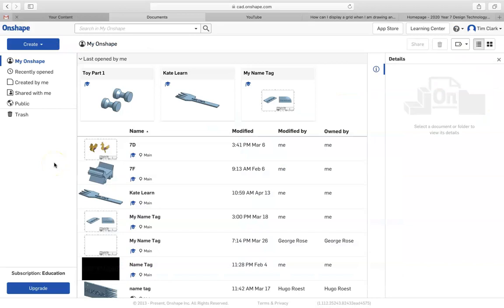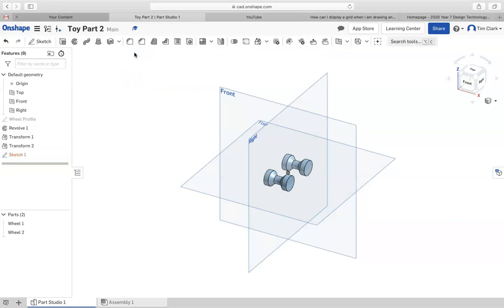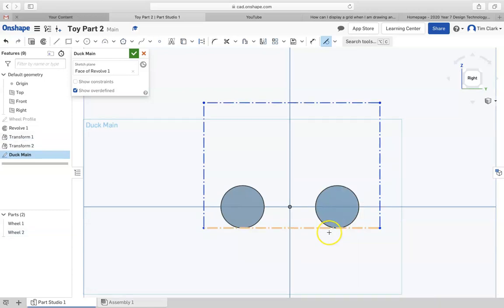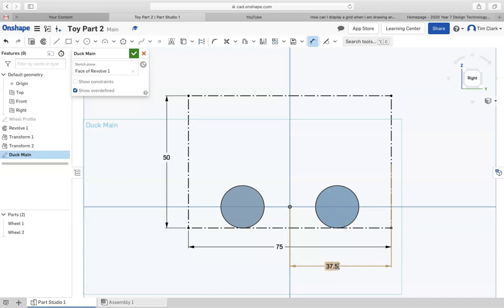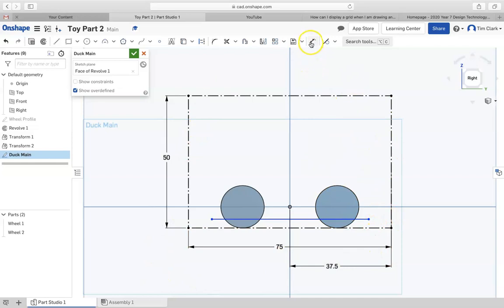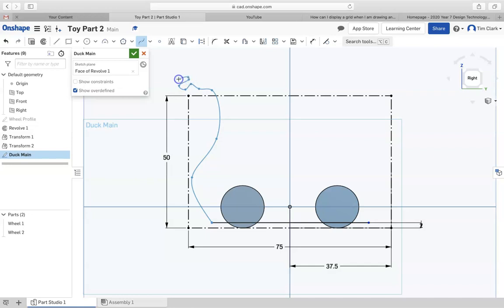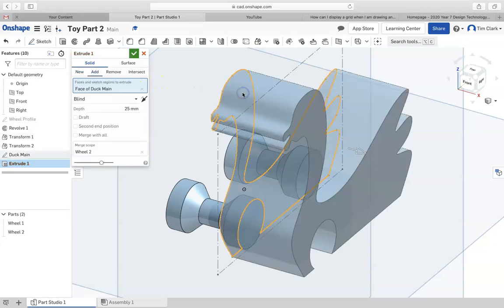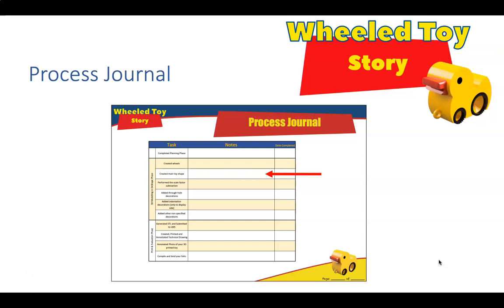Wheeled Toy Story EP6 Part 2 Create the Toy Shape